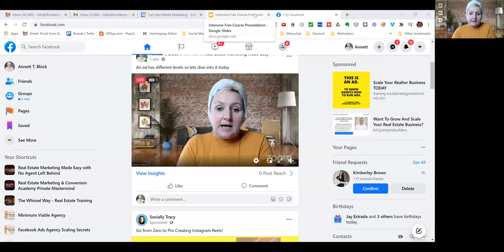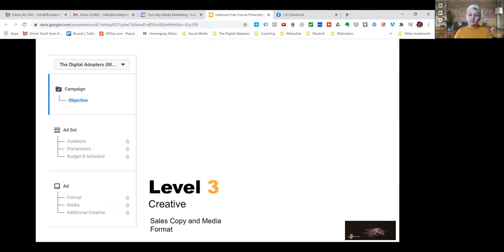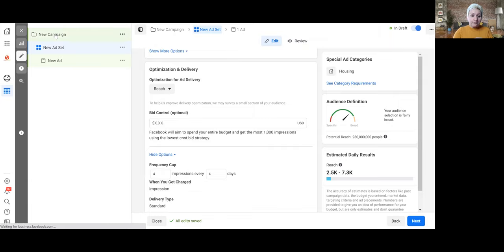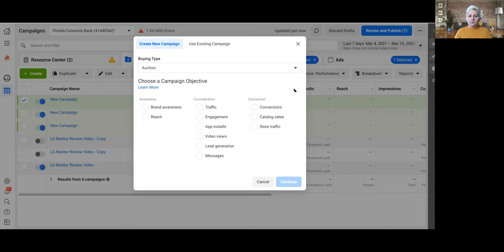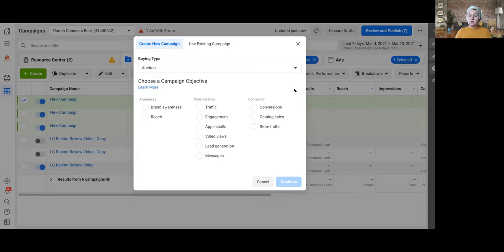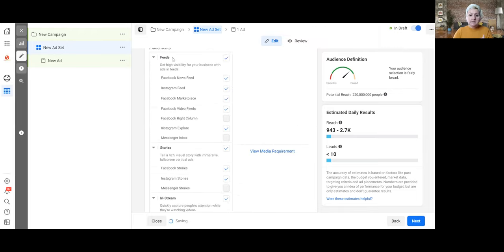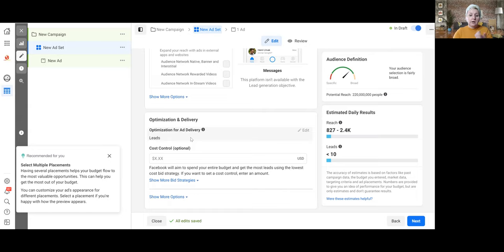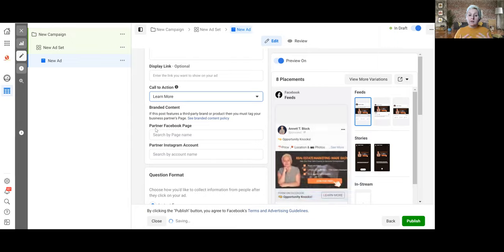The Structure of an Ad and The Principials to Apply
The Structure of an Ad and the principles you can apply all over social media platforms. The Platform may change but the structure of an ad can be applied all over.